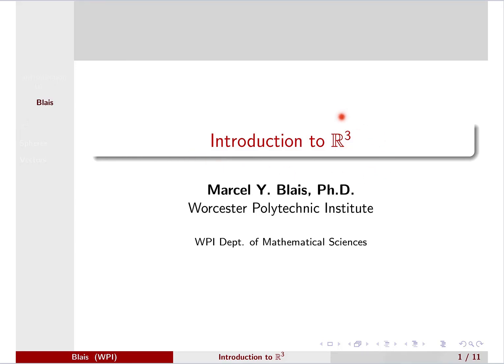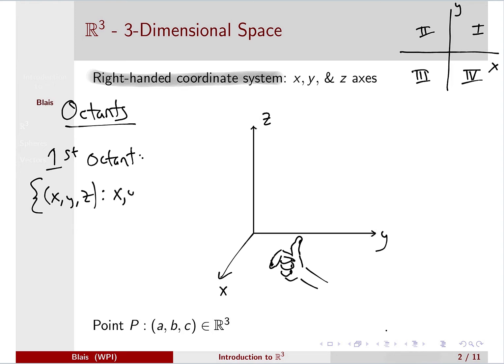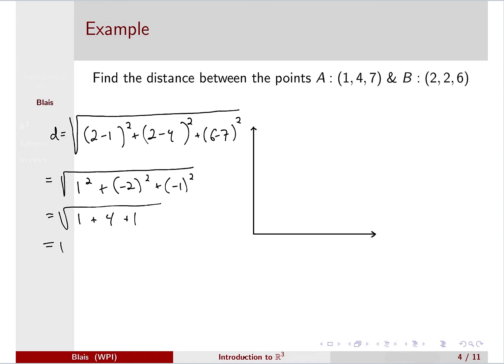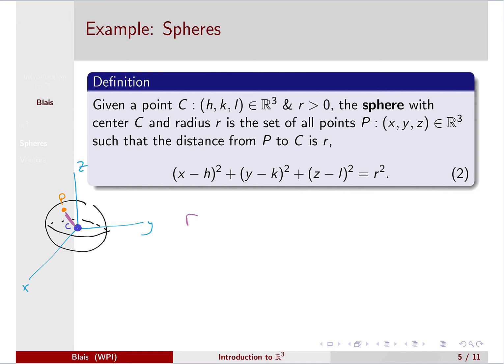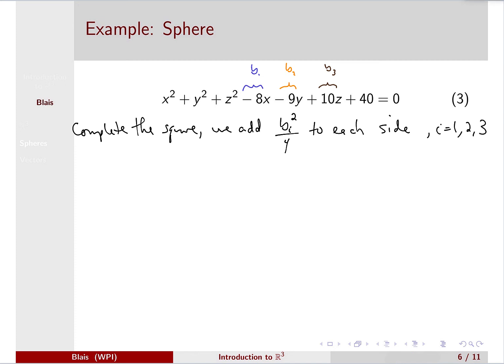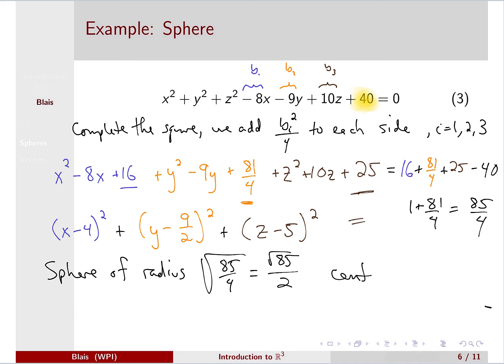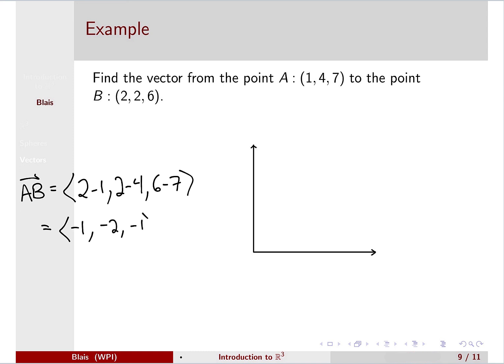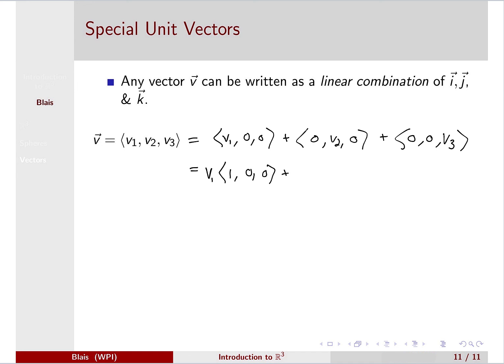R3 Intro 50